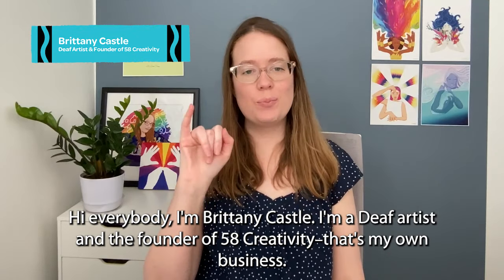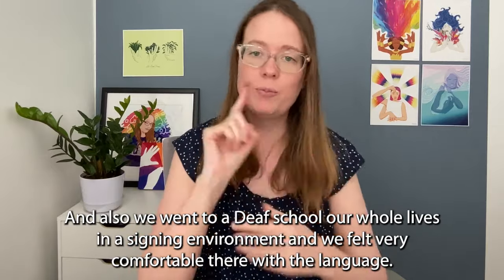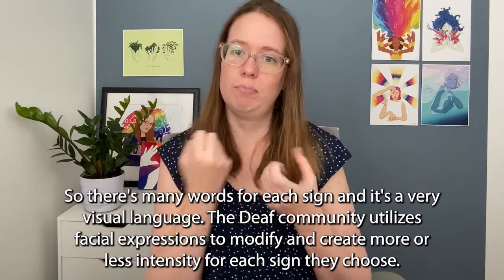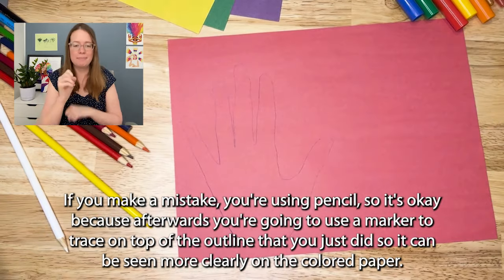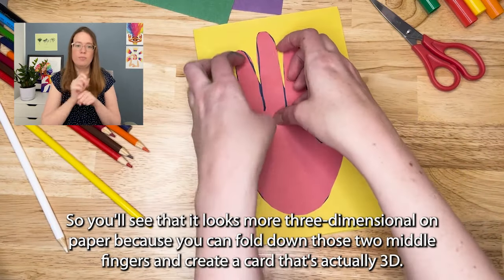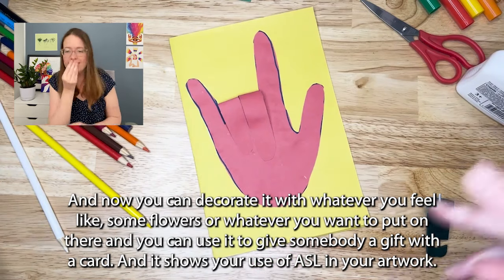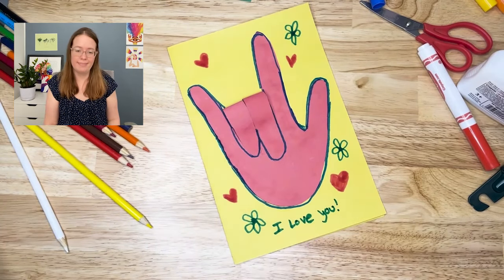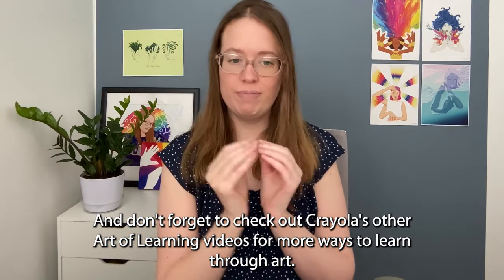Deaf Artist Brittany Castle's Art through Visual Learning | ASL Art Activity | Crayola Learning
Join Deaf artist Brittany Castle, founder of 58 Creativity, in this Crayola Art of Learning video as she introduces American Sign Language (ASL) and how it can be beautifully incorporated into artwork.

Learn how to create a fun and meaningful "I Love You" card using ASL hand signs, all while discovering the rich cultural history and visual expression of the Deaf community.

Topics:
0:00 - Introduction
0:27 - Learning Sign Language Through Art
1:35 - Visual Language and Emotion in ASL
2:22 - Making the "I Love You" Sign Card
6:55 -  The Power of Being an Advocate